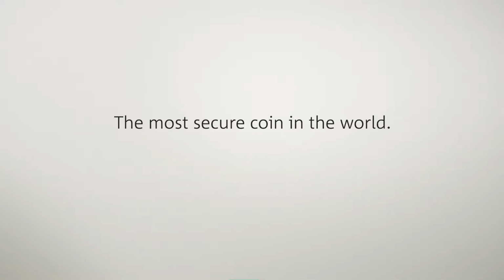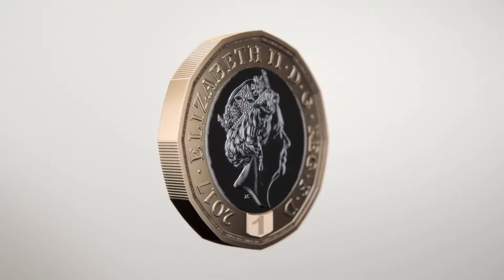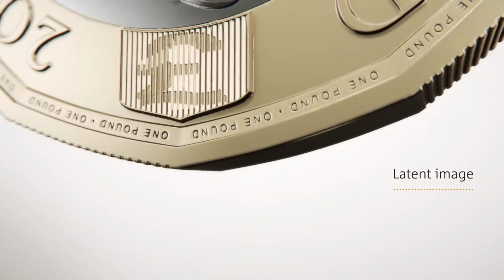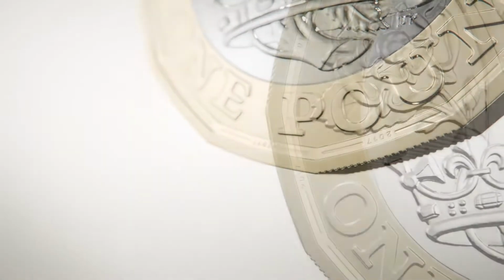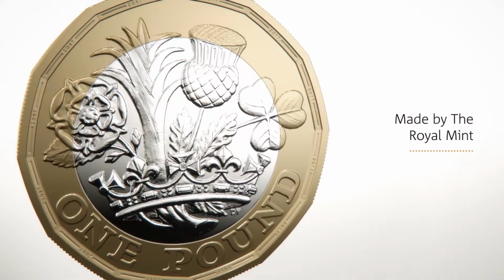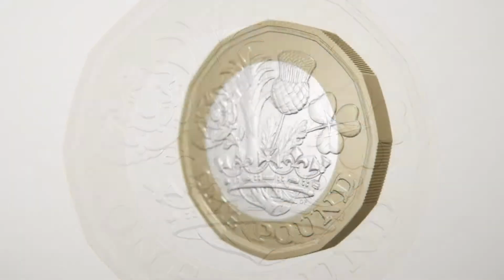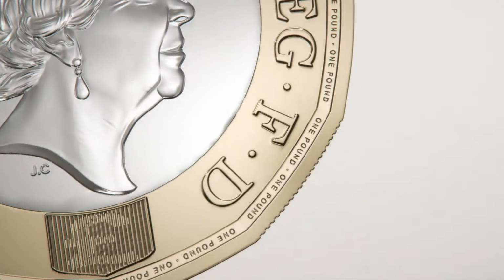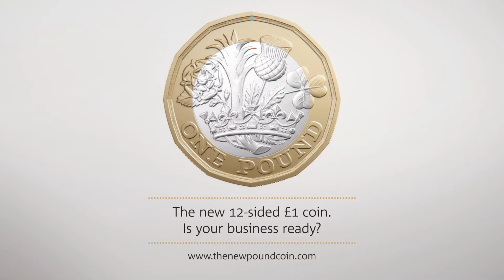The New £1 Coin